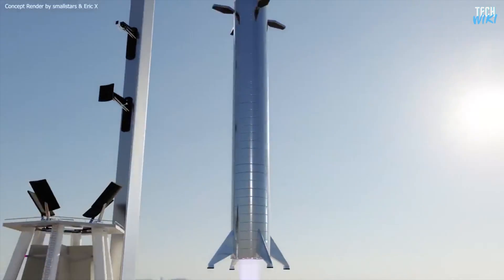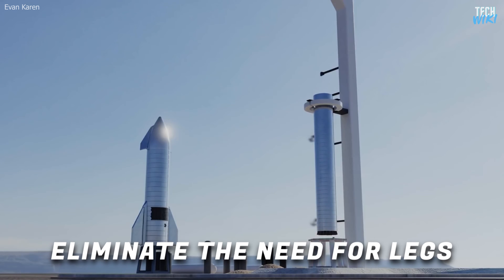5 Things to know about SpaceX's Starship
ElonMusk SpaceX is finally launching its new Massive Rocket Starship, in this video, we will show you 5 things you might not know about this gigantic rocket Starship.
1.Starship
2.Starship
3.Starship
4.Starship
5.Starship